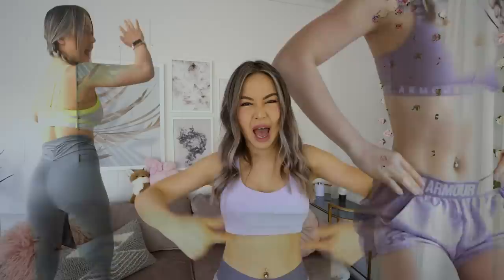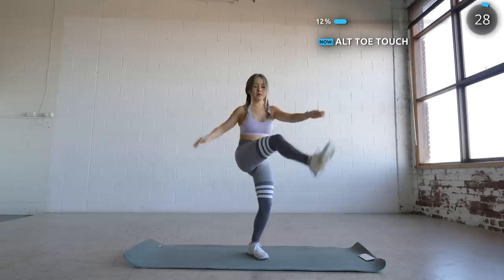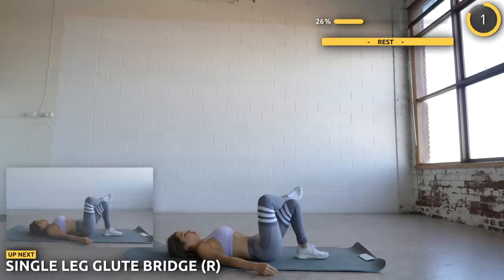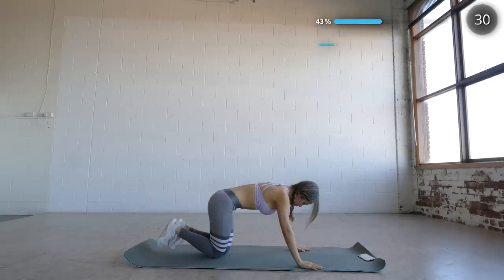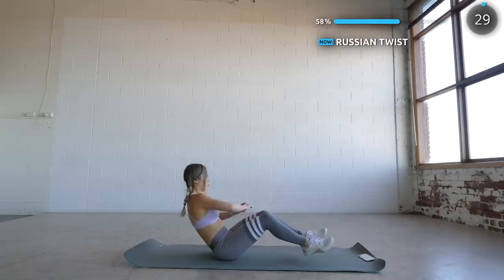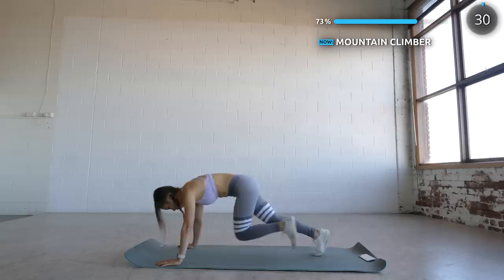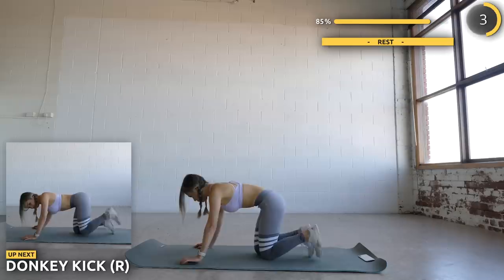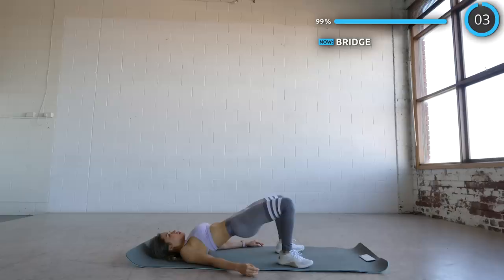Small Waist (ABS) & Round Butt Workout 🍑26 Days Hourglass Program ⏳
Back with another workout program and it's the highly requested hourglass program that's targeting a slimmer waist and sexy abs, and also a rounder butt! This 26 day program is perfect for beginners or intermediates and will help prepare you for my upcoming booty program that involves resistance.

This first episode is a 15 minutes workout, targeting your abs, and also works the glutes for that big booty.

Unfortunately this may mean that video titles are subjective and shouldn't be seen as absolute truth. As an example, targeting fat reduction is not scientifically proven but a video title might suggest otherwise. When following any of my videos, please take precaution to exercise in a safe environment, and I highly suggest seeing a health and fitness professional to give you advice on your exercise form and dietary needs. Every person is unique and there is no one size fits all solution to health or fitness. I am not a medical professional and your health and safety is the utmost importance.